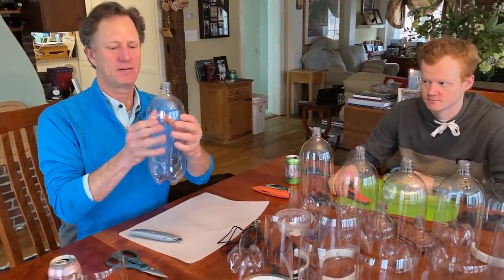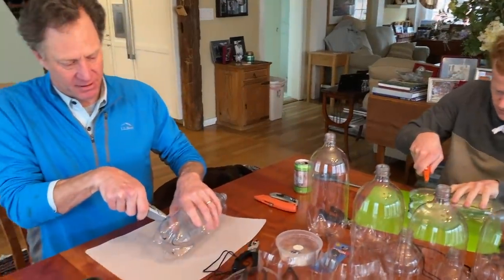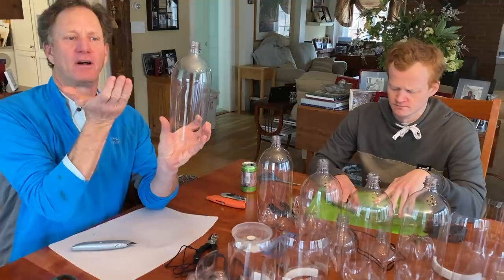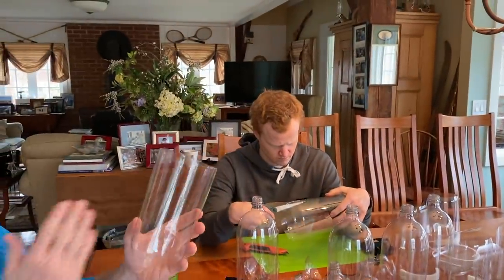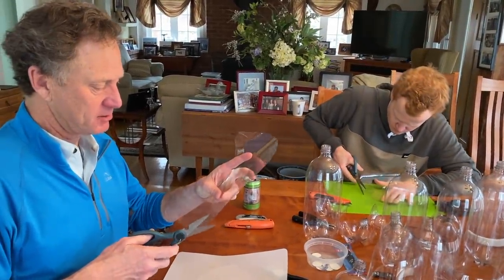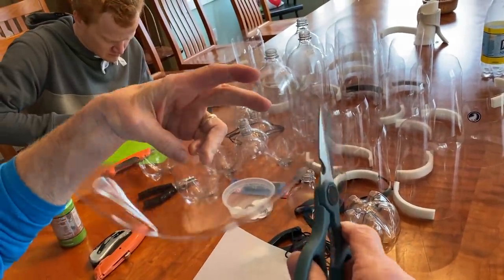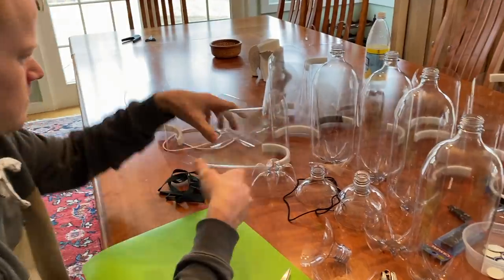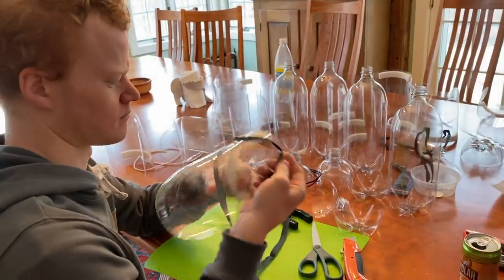How to Make PPE out of a 2 Liter Soda Bottle